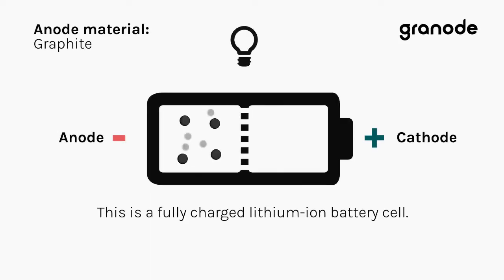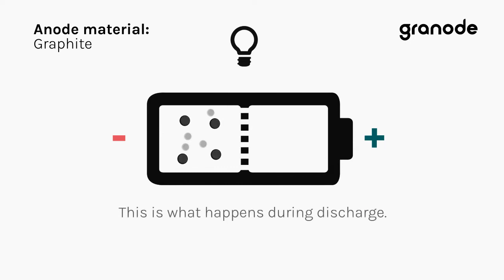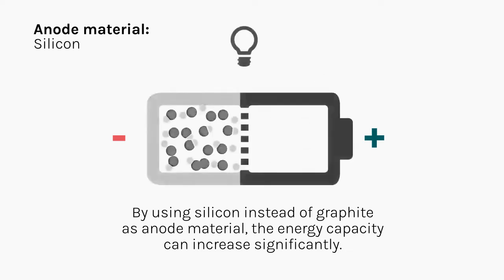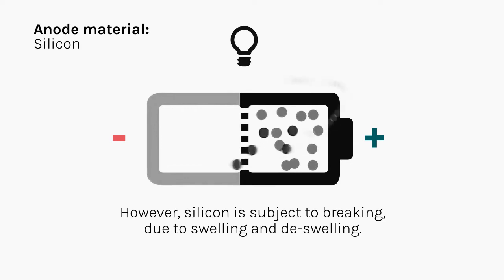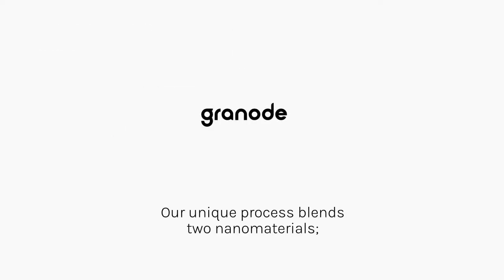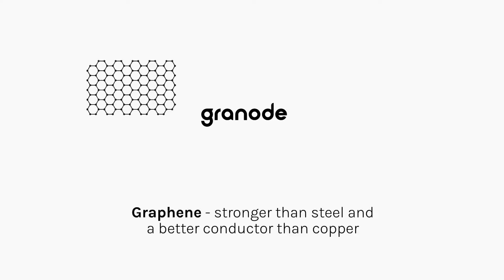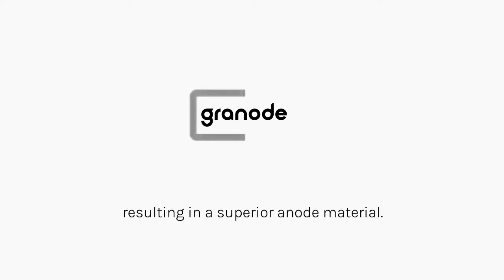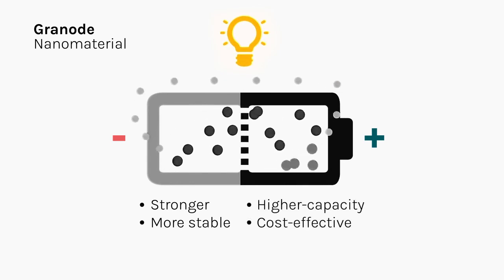Granode Materials – Graphene Anode Material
Granode Materials optimizes mobile energy storage. Our supreme silicon-graphene anode material enables smaller and lighter lithium-ion batteries that are fast-charging and long-lasting. For EVs and other electronics. For a sustainable future.

Animation, film: Gabriel Gumucio/Komson